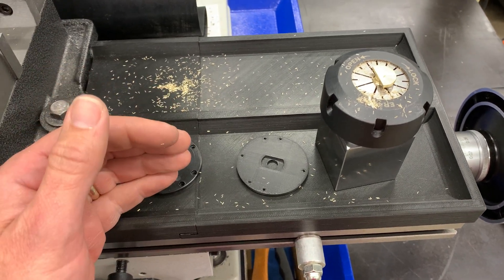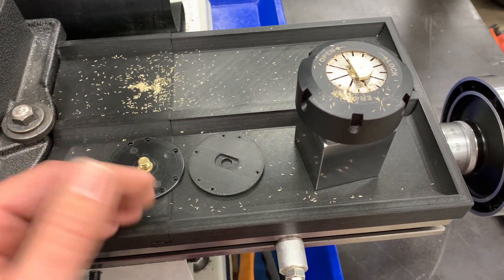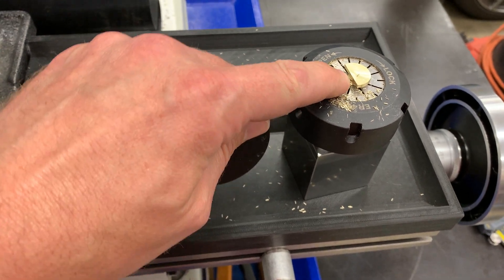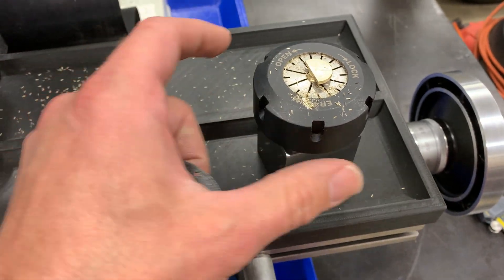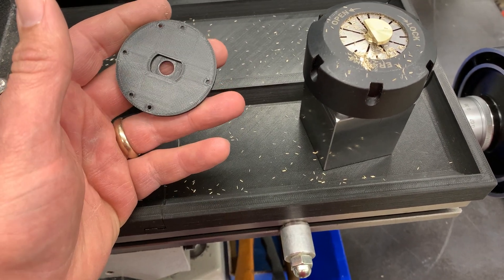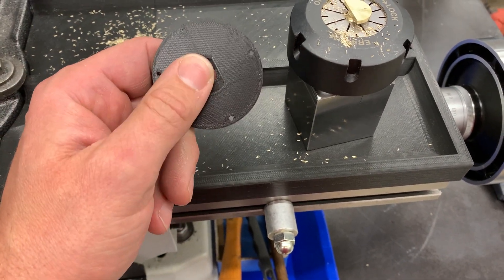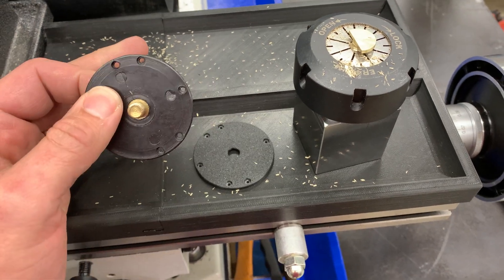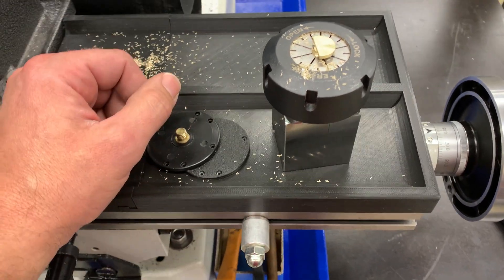I Screwed Up - Part 2a of Replacing a Dial Indicator Back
fpf